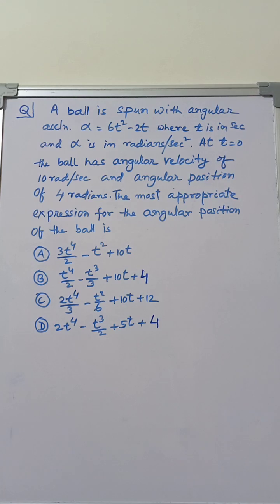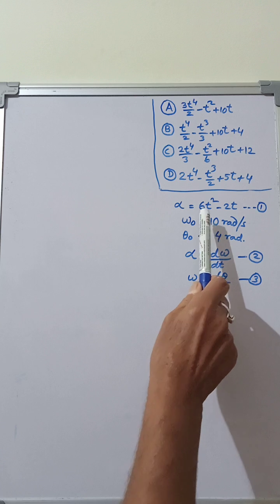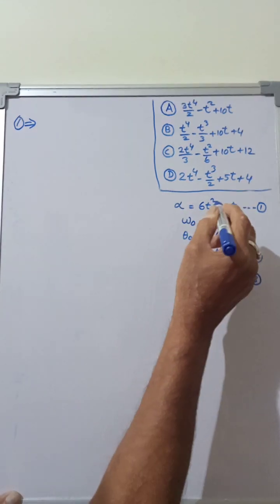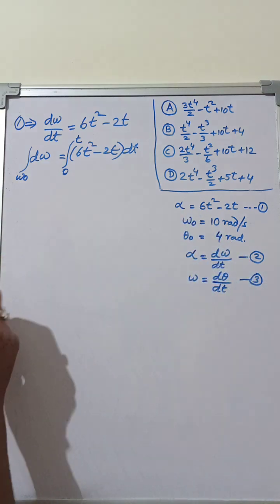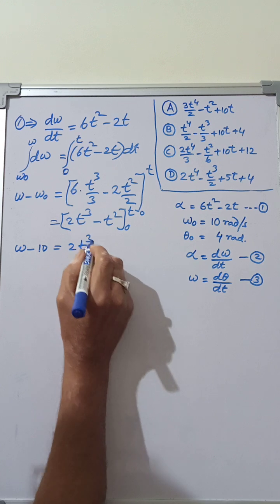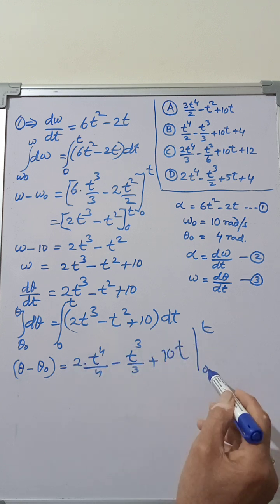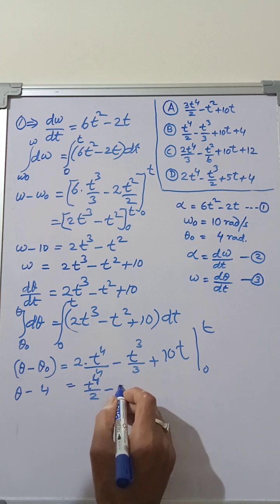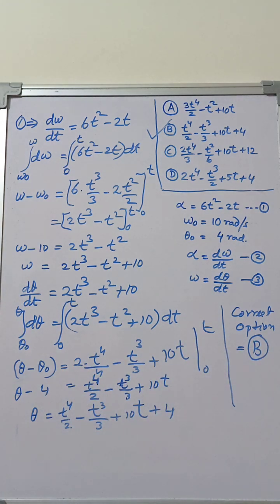JEE Main 2022 Question . . Angular Acceleration of Rotating Ball . .